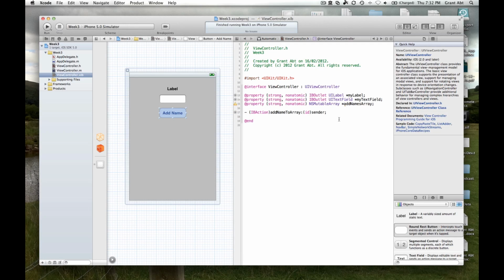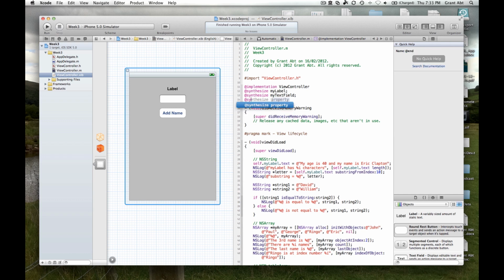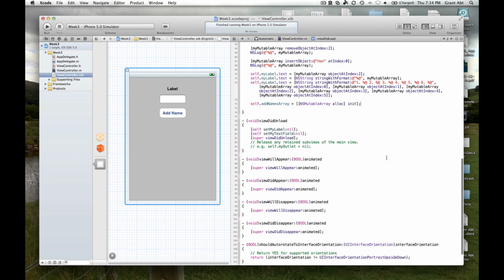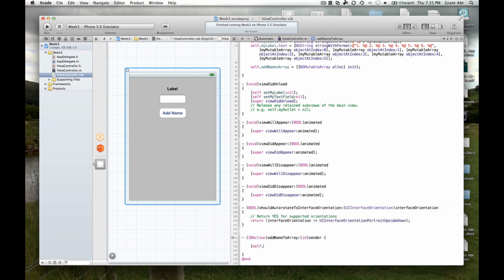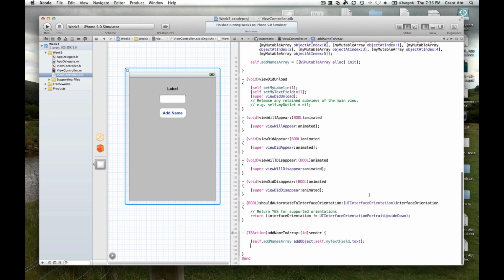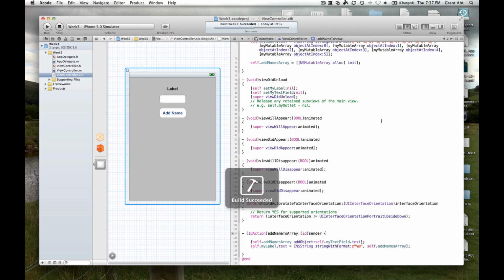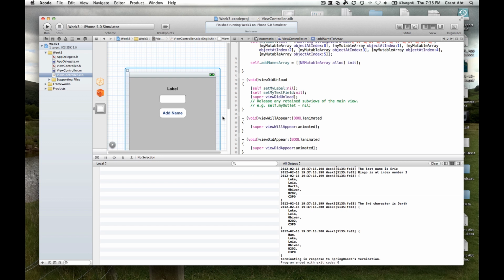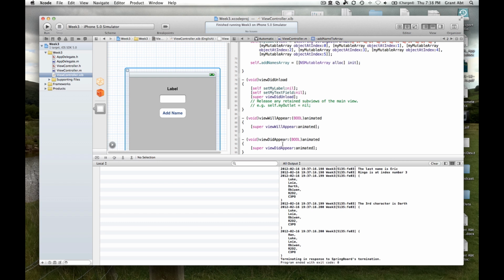iOS Programming Week 3 (Part 4)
This is a summary of the third week from the iOS Programming for Sport class in the Department of Sport, Health and Exercise Science at The University of Hull.